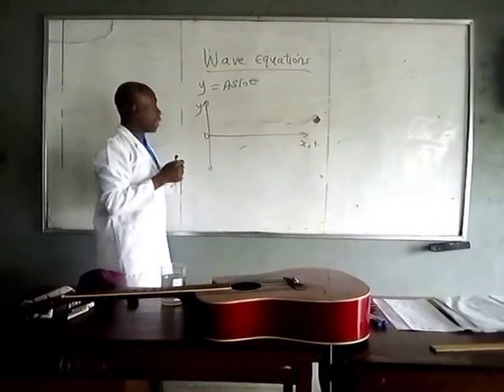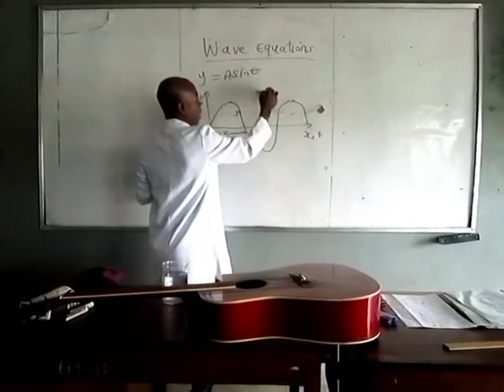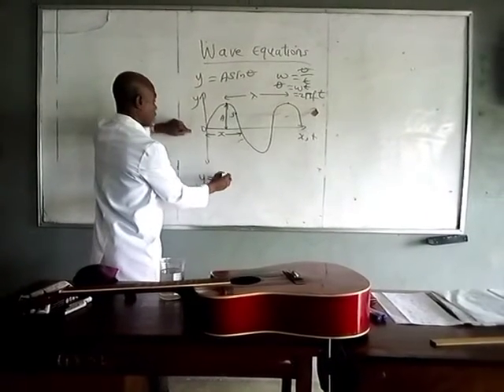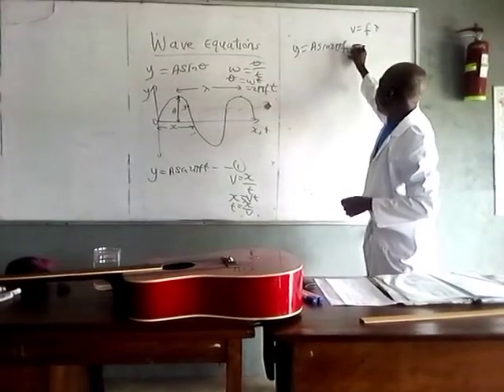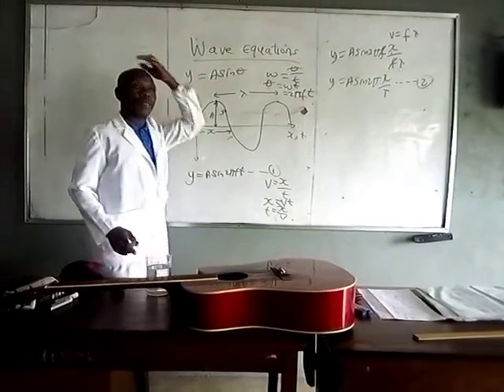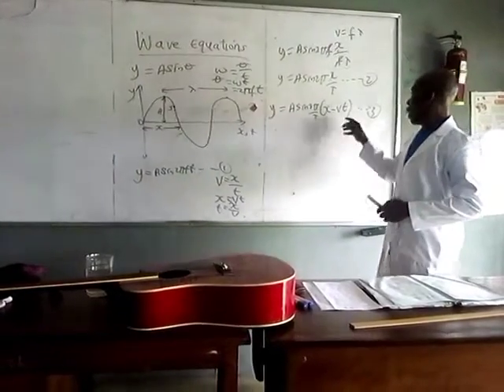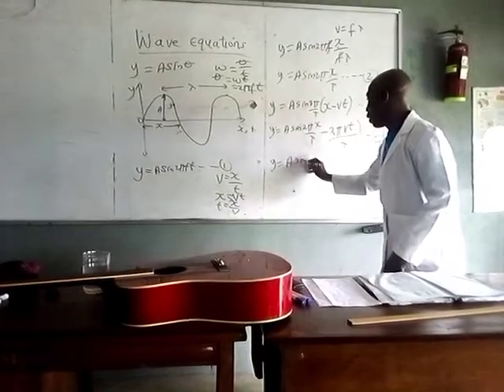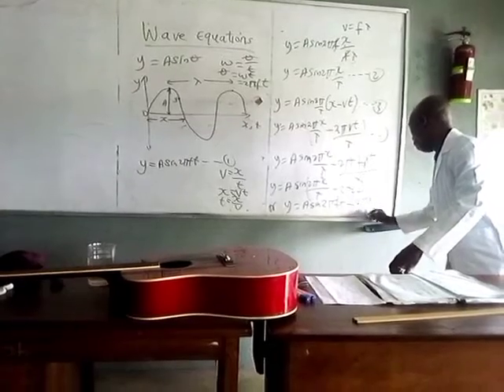Waves, definition and major classes of waves